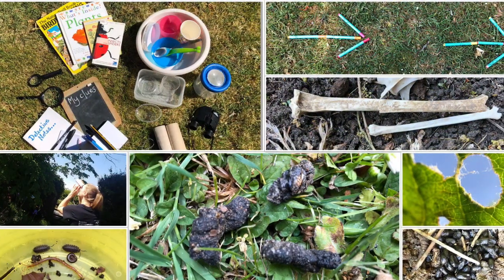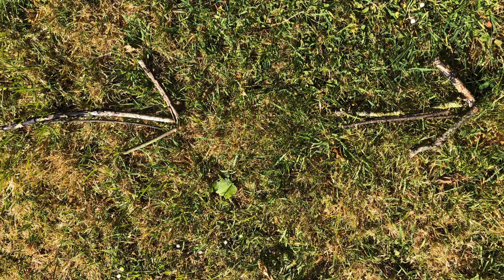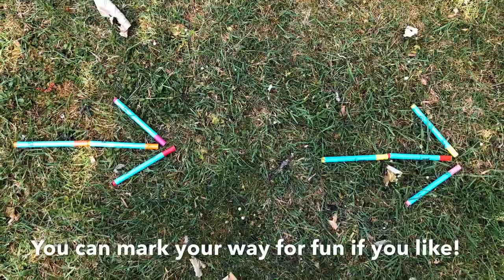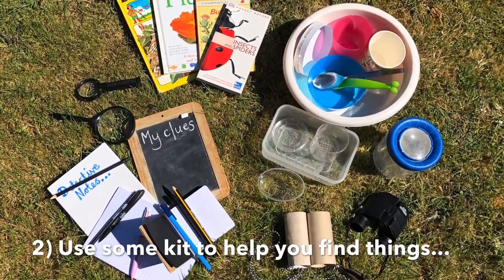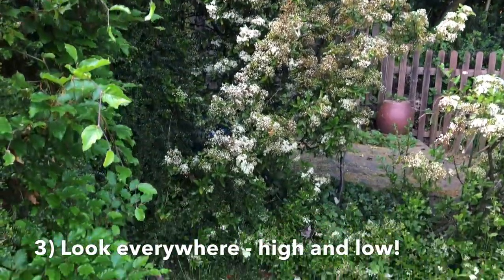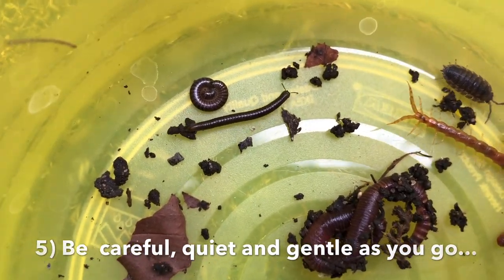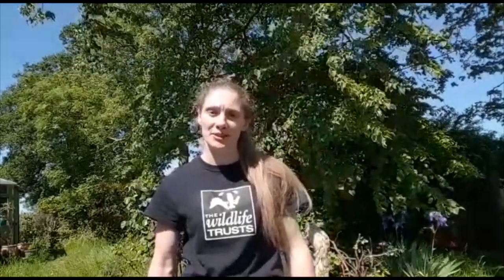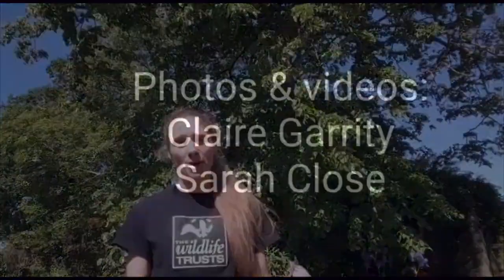How to be a nature detective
Have you ever wondered what creatures are sharing your garden with you? Sarah and Claire, from our education team, are here to help you find out as they show you how to be a nature detective!

They'll give you tips about how to spot plant-eaters, meat-eaters and minibeasts, the equipment that's handy to have as you explore, and how to use all your senses to find out who lives in your garden too.